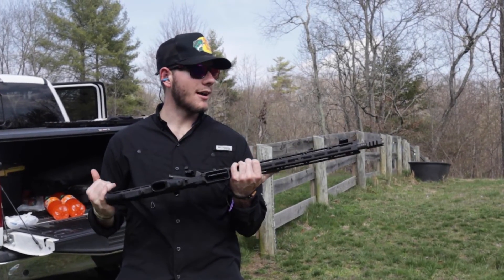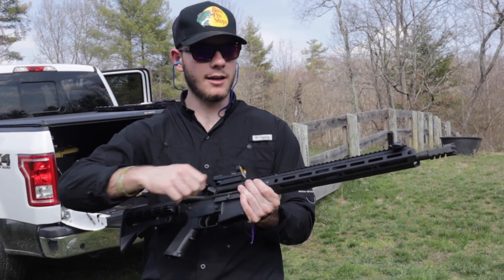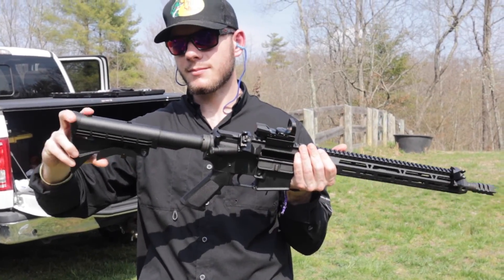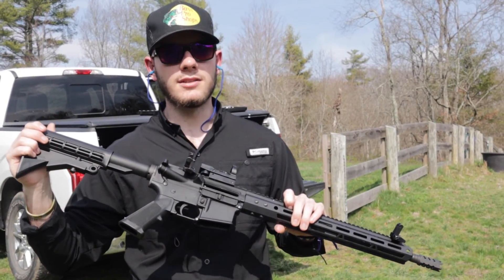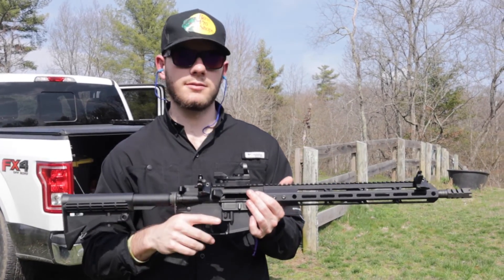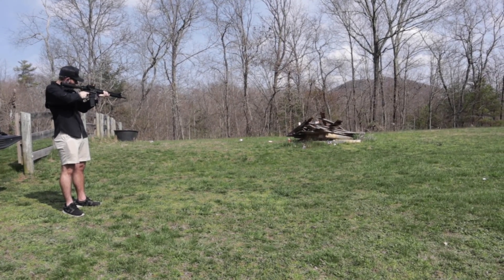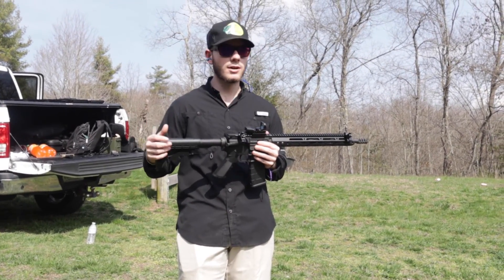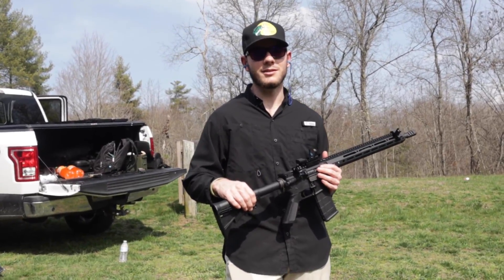Anderson AR 15 .223 Review (IS IT GOOD?!?)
It has a cheaper price point, but is it worth the money??

Hey guys, in this video I do a review of my Anderson AR-15 .223/.556. I have had this gun for several years now and have shot a bunch of rounds through it. So I decided to give a review on it and tell you what I think!

After using this AR for a while, I can say that I have hardly ever had it jam on me, even though most of the time I shoot the cheapest steel casing I can find because they are cheaper.

I found this AR 15 to be one of the better .223/.556 I have used. It works great. I have not used the gun to see how close I can get accuracy wise, this is a fun gun for me. The Anderson has held up very well and I have not seen any technical problems out of it.

The only thing I did not like about the Anderson Ar15, was the stock handguard that came on it. It was a bulk heat shield and a front sight, which I am not a fan of. I think it makes the rifle harder to use and harder to put attachments on.

Overall I think the gun is a pretty good deal, however, I also believe that you can find other AR 15 cheaper and more budget than the Anderson. I know some other guns that you can find just a little bit cheaper, and work just as good. With this being said, I am still not nocking the Anderson 556 in any way, I just think there are cheaper options out there!

What do you guys think? What is your favorite AR-15? Have you ever used an Anderson?